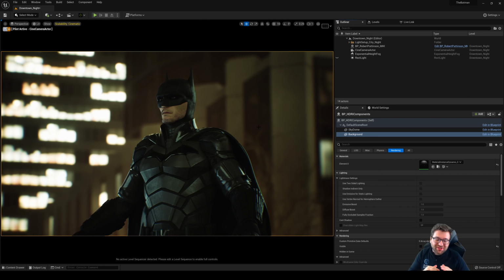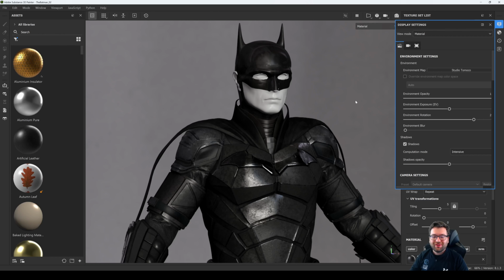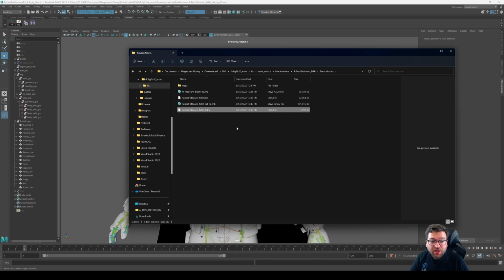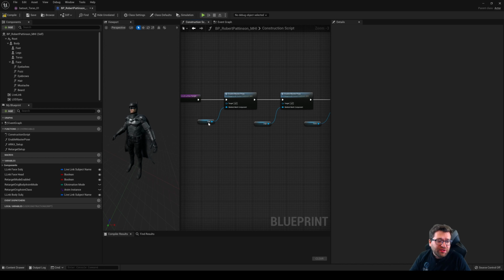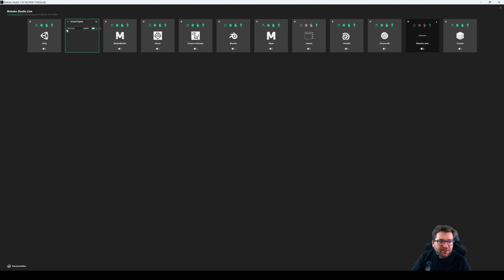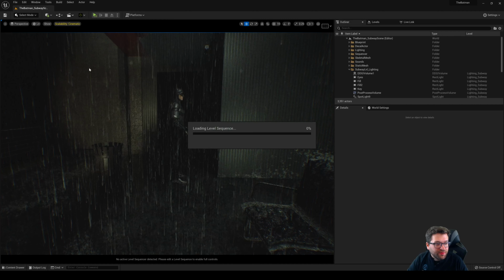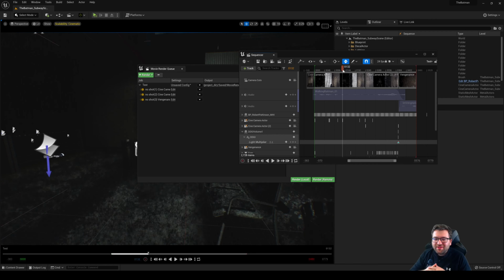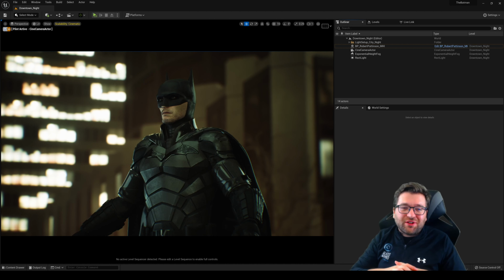I Tried to Recreate The Batman in Unreal Engine 5!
In this video we will take a look at the batman in unreal engine 5 remake.

00:00:00 - Intro and hello!!
00:02:26 - Final Render
00:02:47 - Model Breakdown
00:07:57 - UV Unwrap
00:10:45 - Substance Painter
00:16:22 - Metahuman Creator
00:18:48 - Rigging in Maya
00:25:24 - Metahuman Breakdown Unreal Engine
00:28:37 - Metahuman Blueprint
00:32:50 - Rokoko Mocap Animation
00:38:34 - Rokoko Live Link
00:42:29 - Metahuman Blueprint Live Link
00:44:30 - Control Rig to Edit Animation Data
00:49:43 - Final Scene Breakdown
01:02:52 - Color and Look in Davinci Resolve
01:09:11 - Outro Thank you for Watching!!